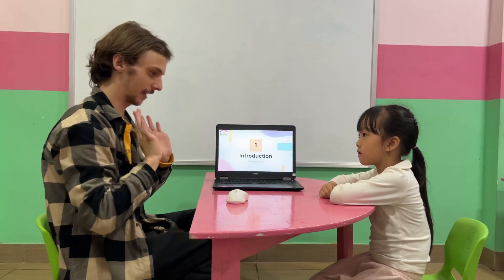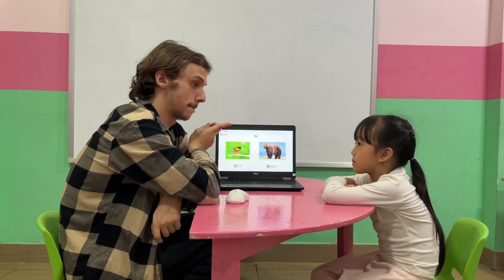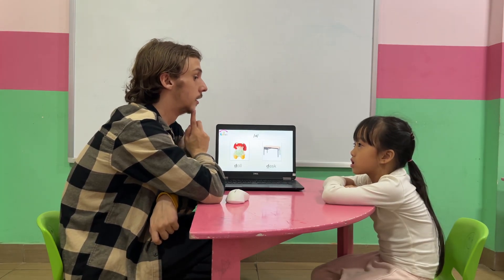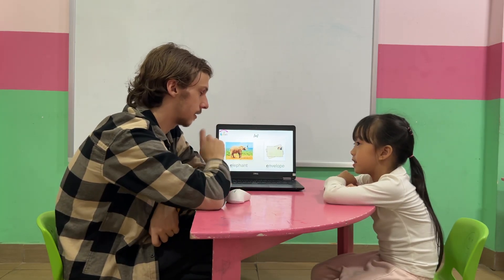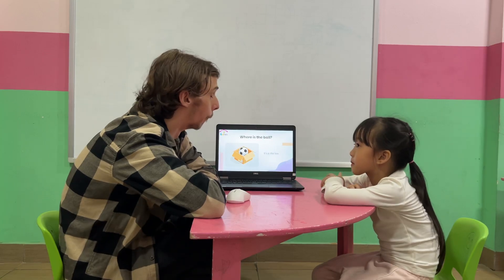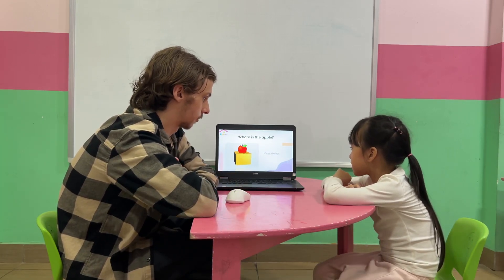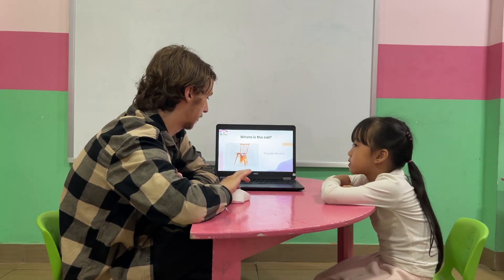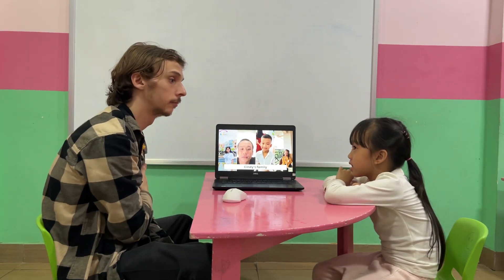Cindy - Kids 1F - Speaking test B1